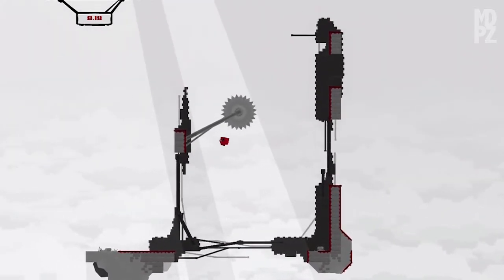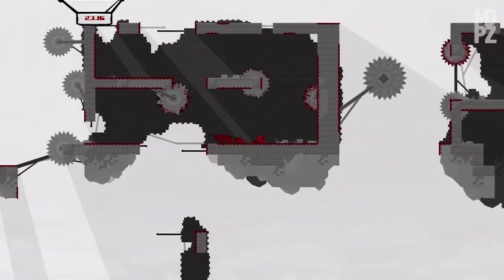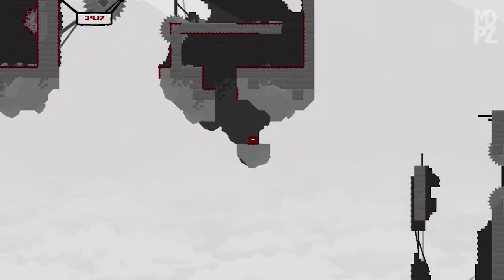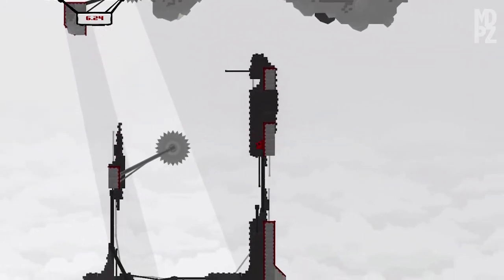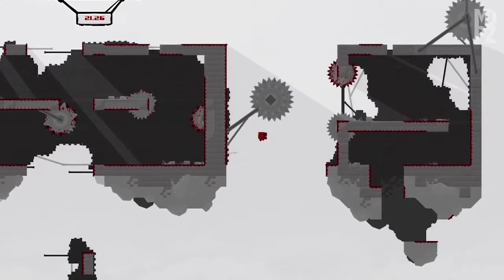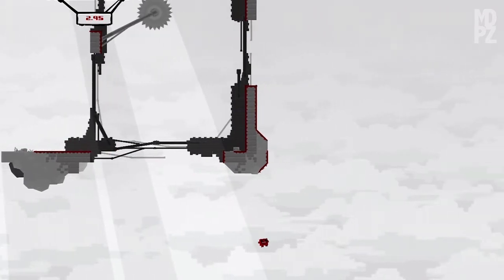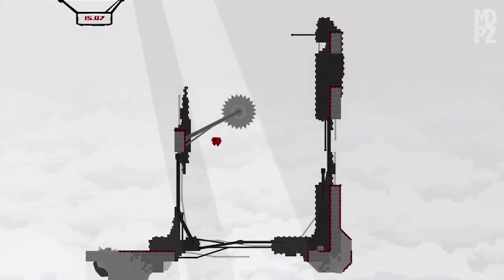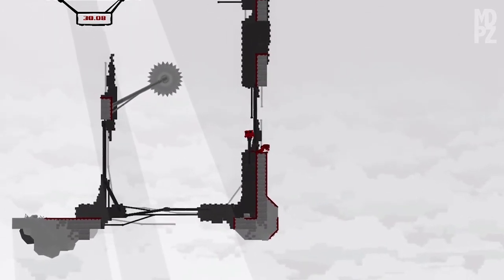Let's Play Super Meat Boy #17 - The Dark Souls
Let's go beat up Dr. Fetus and rescue our lovely girlfriend, bandage girl!